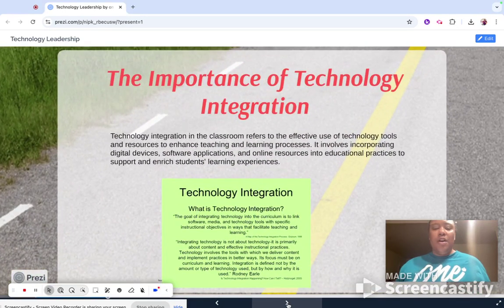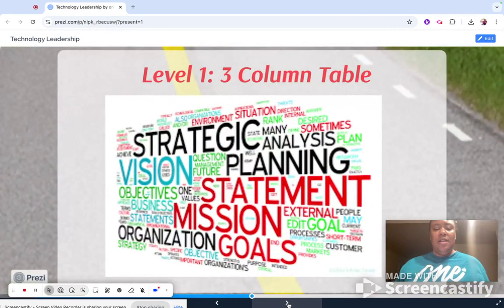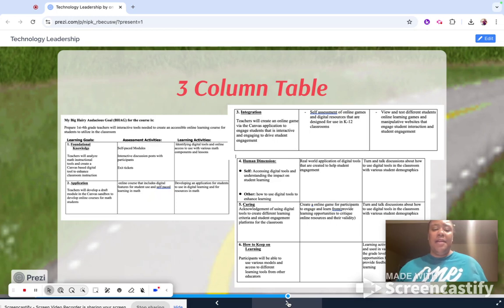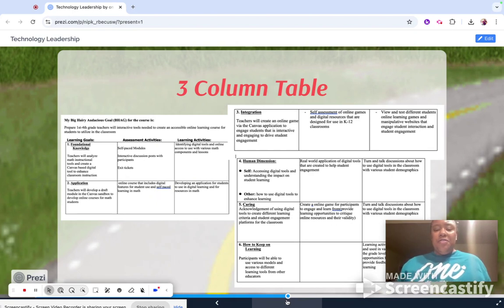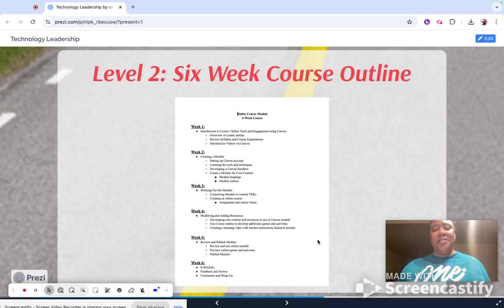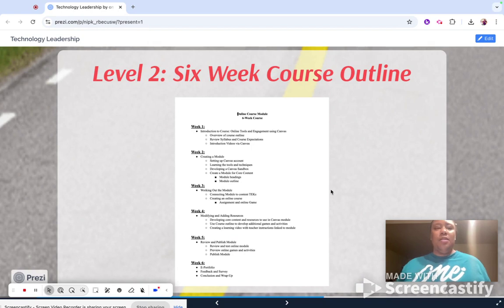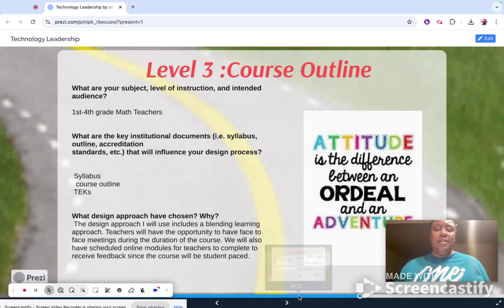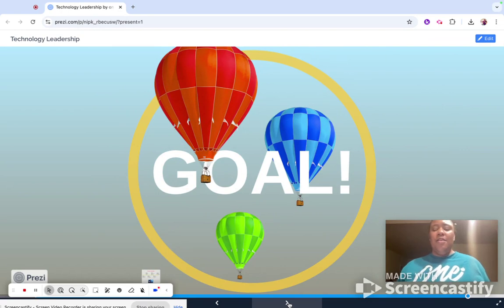Untitled Video September 8, 2024 10:04 PM